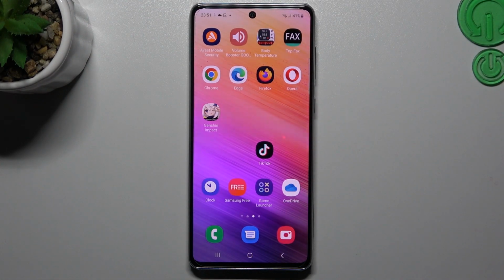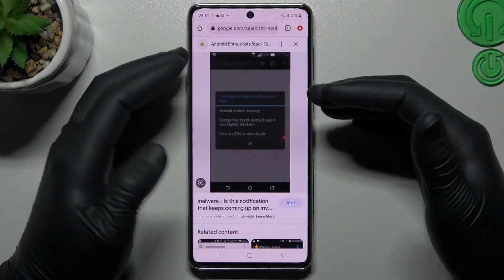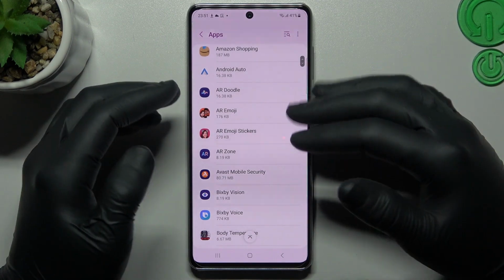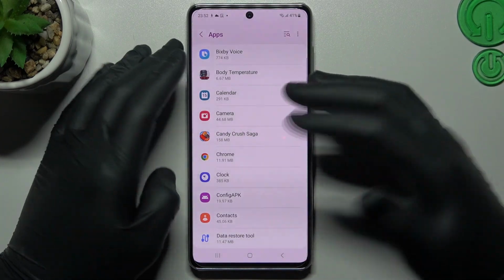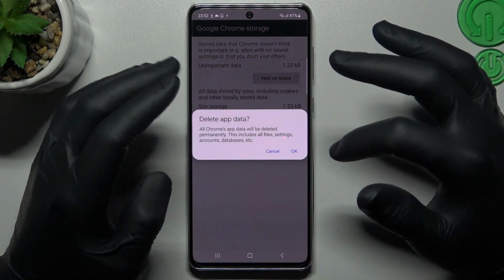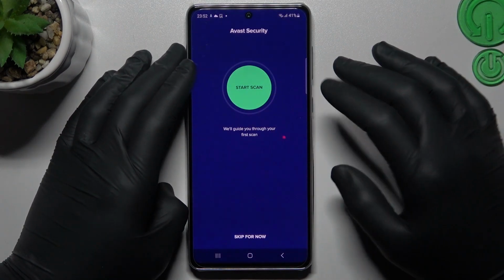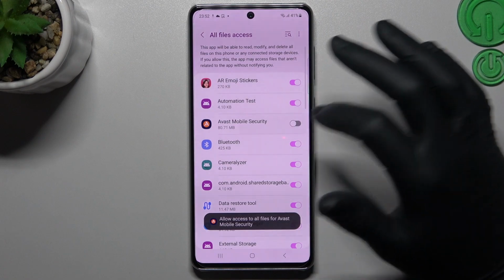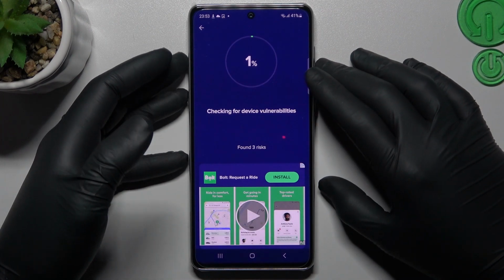How to Remove Notification Virus on SAMSUNG Galaxy A73 5G - Scan and Troubleshoot Viruses & Threads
In this detailed and undoubtedly useful video guide, we are going to demonstrate how you can scan your SAMSUNG Galaxy A73 5G smartphone for viruses and terminate the threads that might pop up, for example, the annoying notification virus. Thereby, we are kindly encouraging you to watch this tutorial and figure out more about maintaining the security on your SAMSUNG Galaxy A73 5G mobile device.

How to remove viruses on a SAMSUNG Galaxy A73 5G? How to terminate a virus on a SAMSUNG Galaxy A73 5G? How to to get rid of viruses on a SAMSUNG Galaxy A73 5G? How to scan a SAMSUNG Galaxy A73 5G phone for viruses?